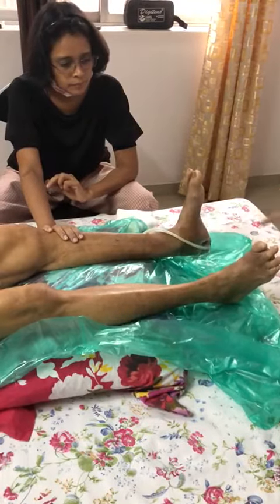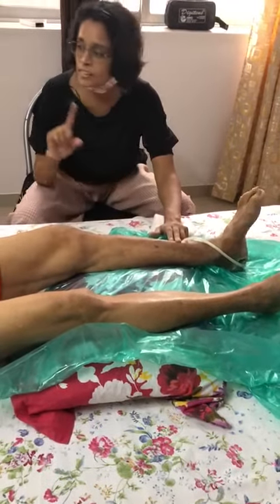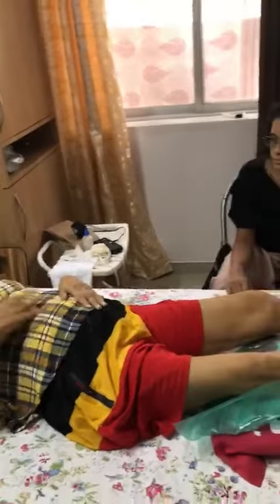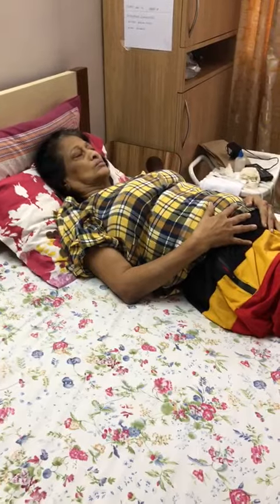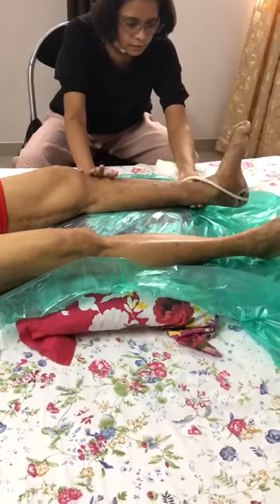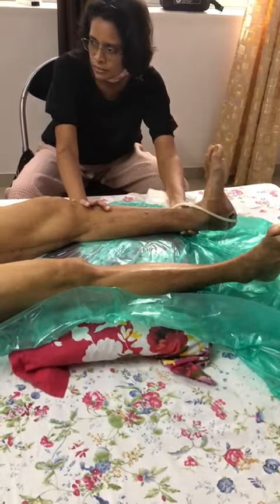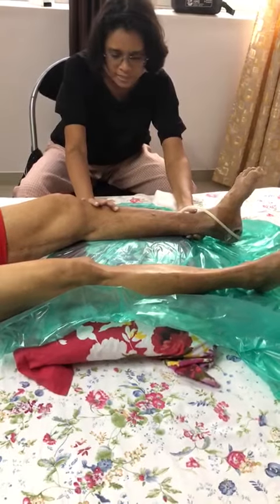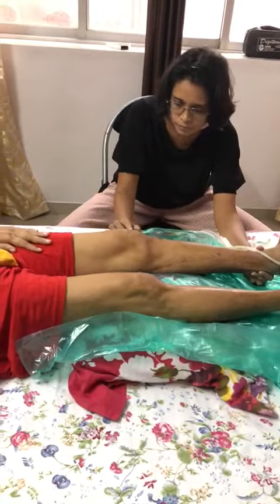20 February 2021